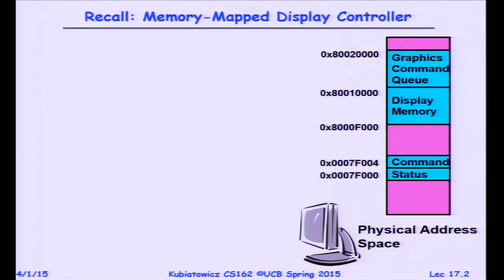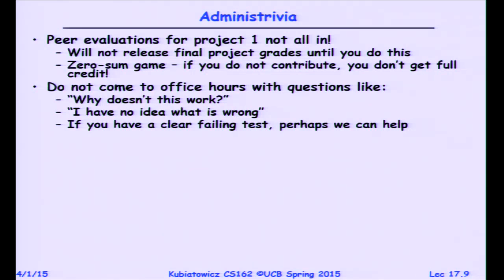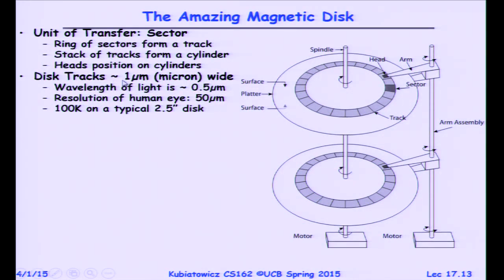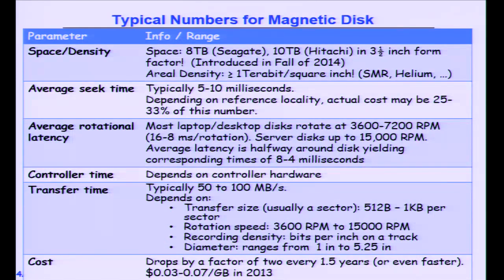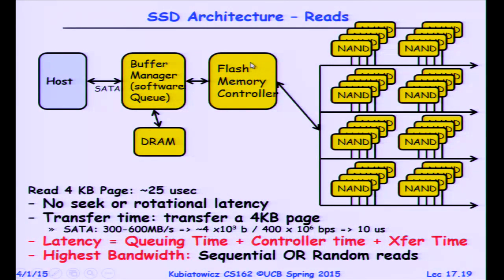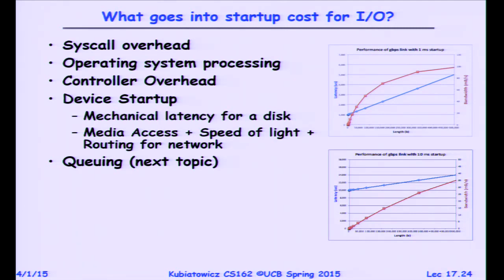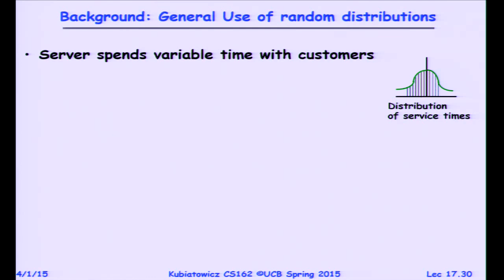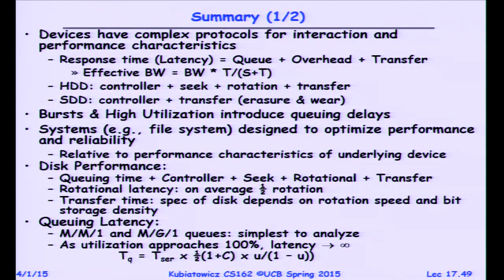Computer Science 162 2015 04 01